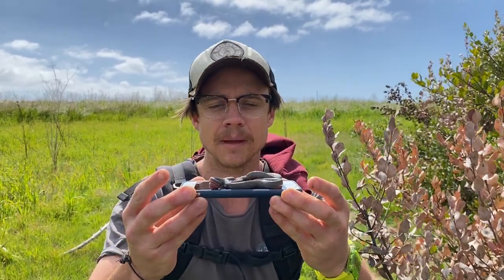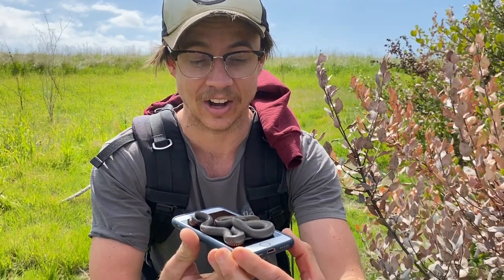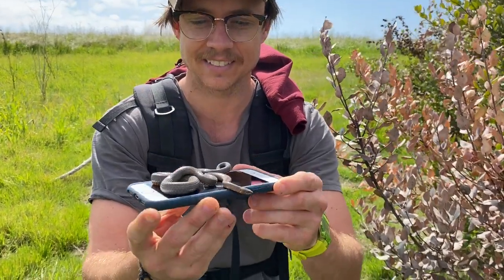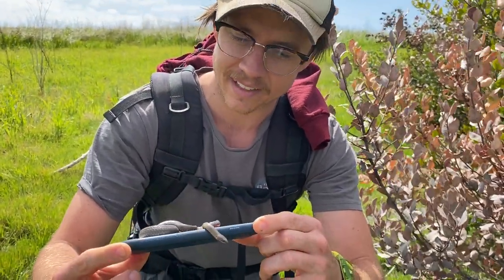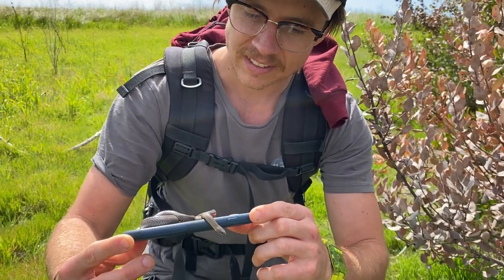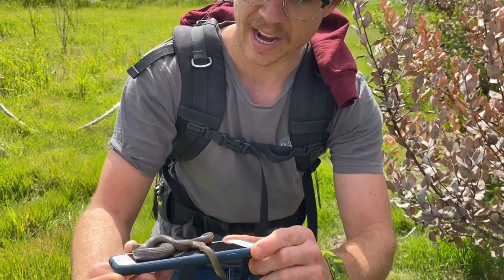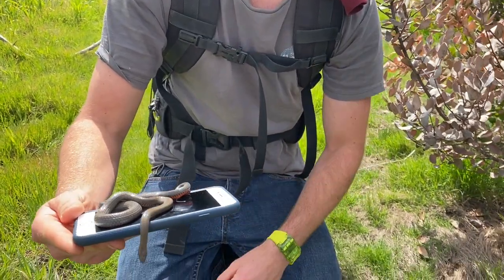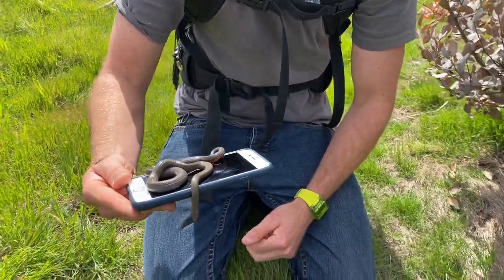HUGE RINGNECKED SNAKE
We board flipped a huge ring necked snake. They're normally like 7-11 inches long. This one was 18 inches long. Still short of the 33" record!